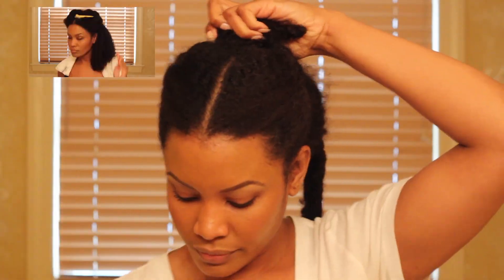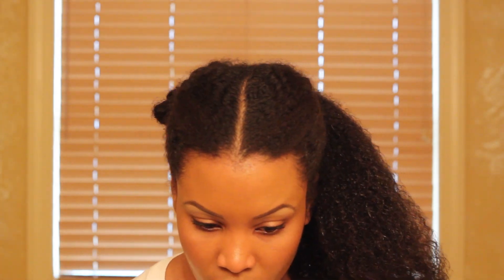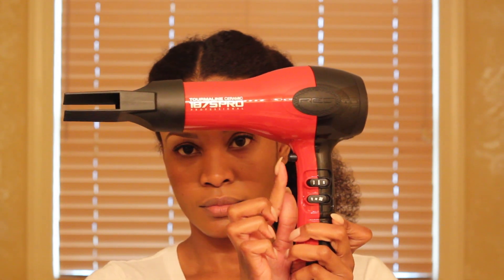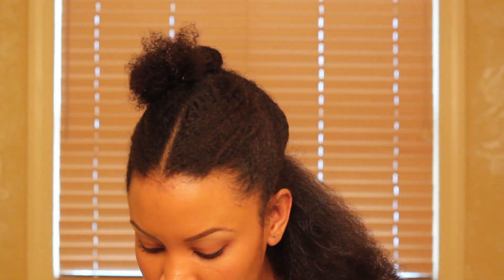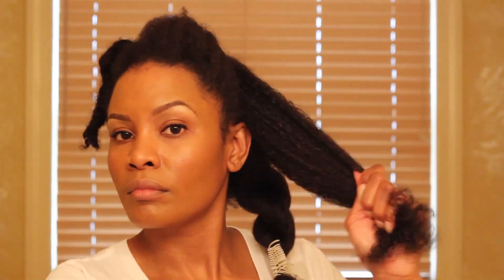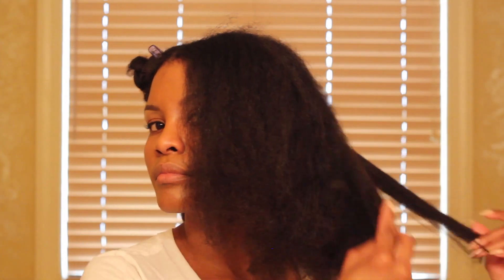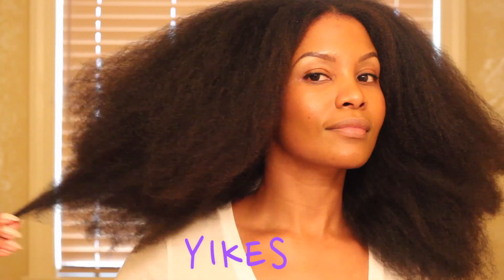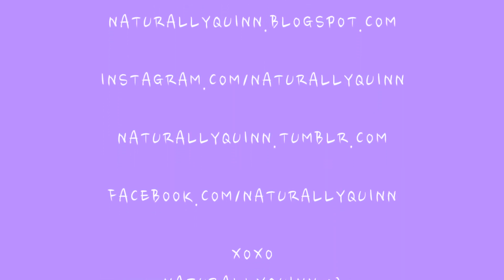No Heat Damage Blowout by NaturallyQuinn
Watch how I Blowout my natural hair without causing heat damage.

Blowdryer used: RED by Kiss, Tourmaline Ceramic $25.00! Comes with 2 picks and a concentration nozzle. Found at my local beauty supply. Not sally's, theirs are way more expensive!

Here's the link to my ultra hydration video!